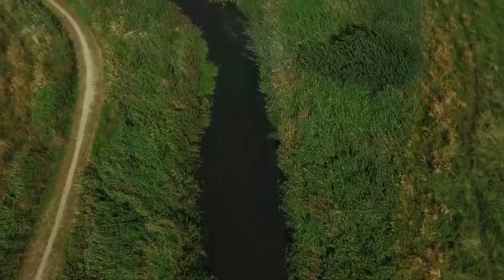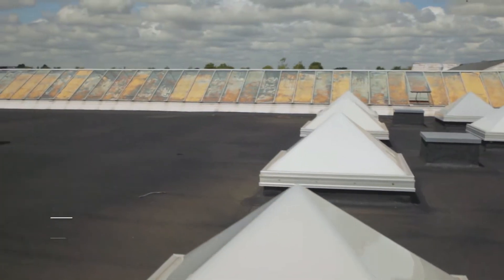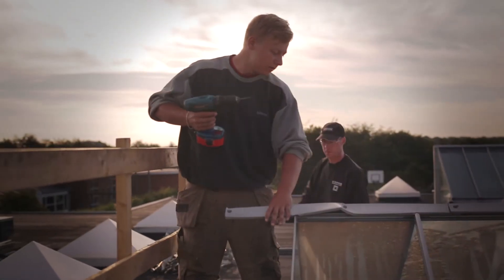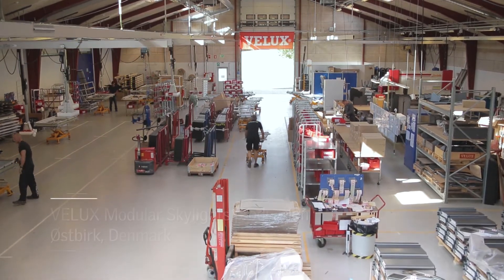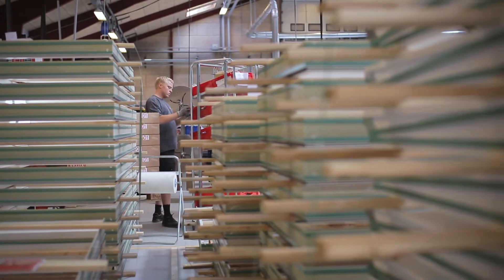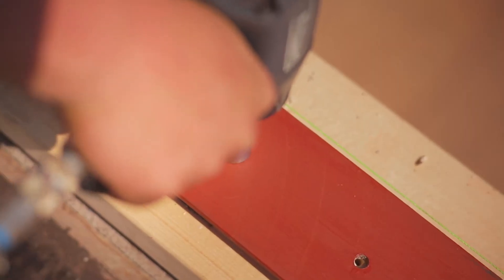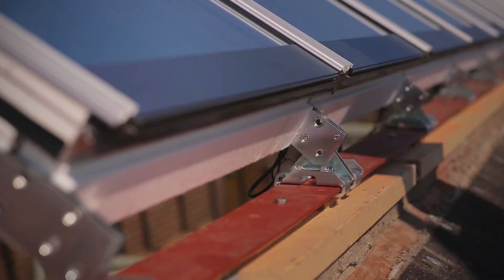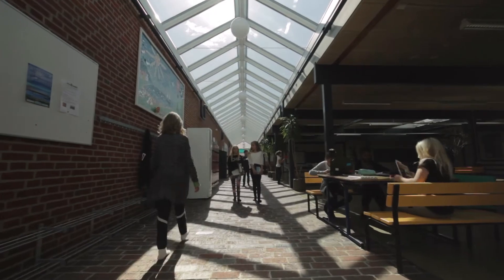Rooflight replacement using VELUX Modular Skylights for commercial buildings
Rooflight replacement using VELUX Modular Skylights

Location: Amager School - Denmark

Surrounded by plantations, meadows and a meandering river, the town of Skjern is located (Skjern, Denmark). Like many similar towns, all over Europe, they joined the building boom of the 70’s, and a new primary school was constructed (Amager School), with plenty of open hallways covered with skylights. However, over the years the building material has deteriorated significantly. Making the indoor climate intolerable for the users.

A decision was made to make a total refurbishment of all the skylights in the school during the children’s summer vacation. The building had to be opened up, sealed off and made weather proofed before the children returned. That left very little time to produce, transport and install, a total of 850 new skylight units.

The sub-construction was prepared and adapted to allow for the installation of VELUX Modular Skylights, but the last challenge remained: Would it be possible to install 850 skylight windows within the given timeframe?
The answer lies within the modularity system: Each module is premade and fits perfectly where it’s supposed to. No need to cut, custom make or in any other way process the material on the roof. This enables the installer to make quick repetitive movements like on an assembly line. With clamps, brackets, click on flashing and claddings it doesn’t take more than a few minutes.
All the VELUX Modular Skylights were installed within the given timeframe. The children returned from their summer vacations to a school with a clearly improved indoor climate. It’s now pleasant, temperate and ventilated all day long.

A renovation on a building like this, is not only an investment in human health and comfort, it’s a long term investment that saves energy, money and prolongs the life cycle of our building stock. It is a step in the right direction to secure a positive impact on our future environment.